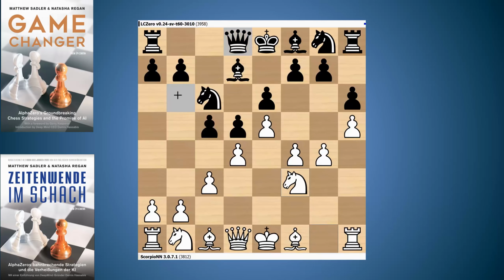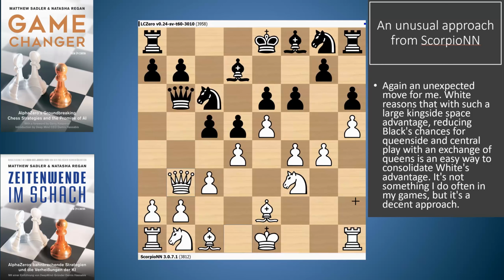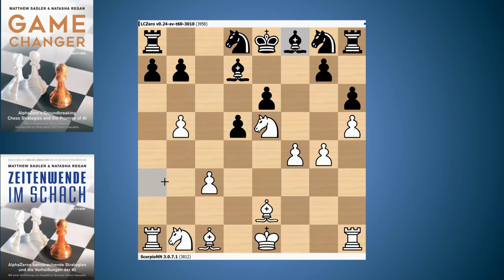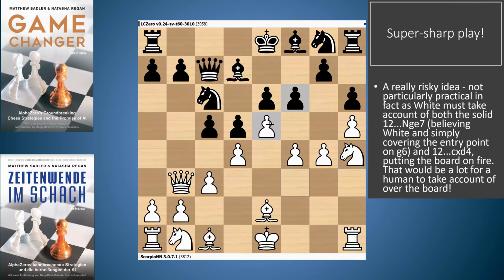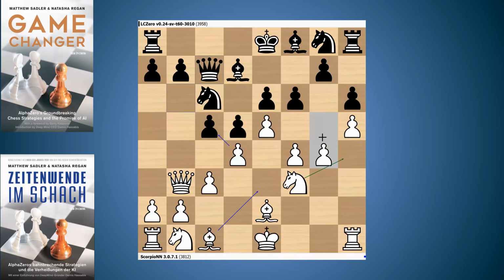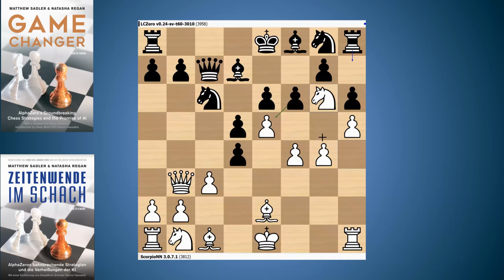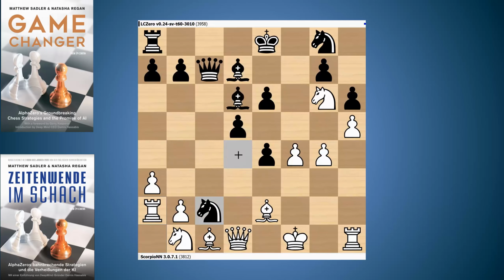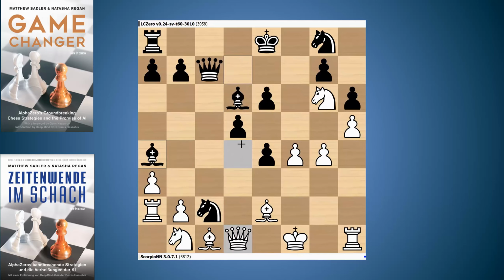Chess giants #6: Rook down in the Caro-Kann Advance! Leela sacs! TCEC Season 17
GM Matthew Sadler and WIM Natasha Regan follow the Top Chess Engine Championship (TCEC) as Season 17 unfolds. 10 superhuman-strength chess engines (6 traditional engines - such as Stockfish - and 4 neural net engines - such as Leela Zero) battle for qualification to the 100-game Superfinal match.
This crazy and entertaining game originates from the one of the main lines of the Advance Caro-Kann. ScorpioNN tries a new concept (10.Be2 and 11.Qb3) - a queen exchange full of hidden subtleties which were revealed when Matthew played a series of games between his engines (Fat Fritz and Stockfish) at home! Scorpio's sharp wing knight sally is met by an equally forthright Leela response, sacrificing a rook for a pair of monstrous central pawns. The crazy tactics continue all through the middlegame eventually leading to an endgame in which Leela's 2 passed queenside pawns compensate for Scorpio's extra piece. A great game!
Databases of games played in all previous seasons are to be found
Matthew and Natasha's new book "Game Changer" came out on 20th January 2019 and won the prestigious ECF Book of the Year and the FIDE Book of the Year prizes for 2019! The Game Changer chess book is available in print and digital versions from these links:

Matthew Sadler is a Grandmaster and 2-times British Chess Champion, ranked 41st in the world and 2nd in the UK on the December 2019 FIDE Rating List. He is the author of 7 chess books, 3 of which - The Queen's Gambit Declined and Chess for Life (also co-authored with Natasha Regan) and of course Game Changer! - won the prestigious English Chess Federation Book of the Year Prize.

Natasha Regan is a Women's International Master from England who achieved a degree in mathematics from Cambridge University. She has represented England internationally at both Chess and Go.